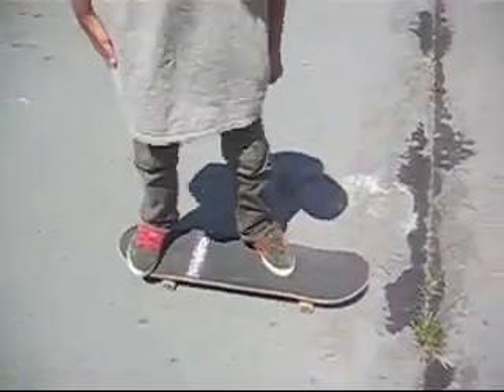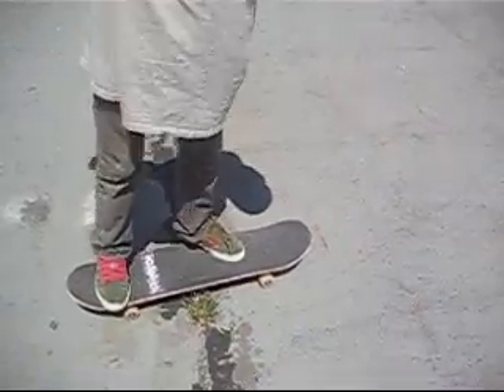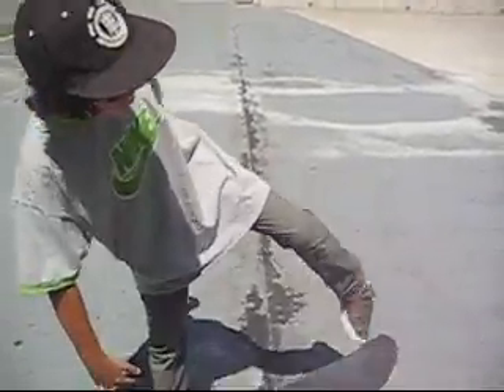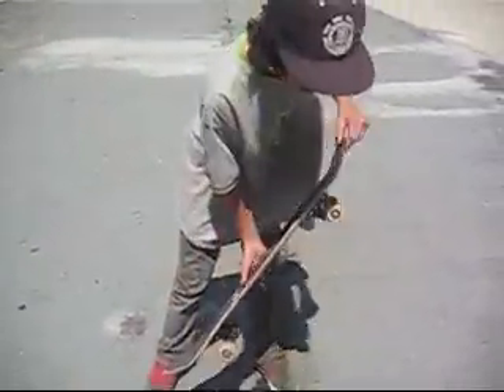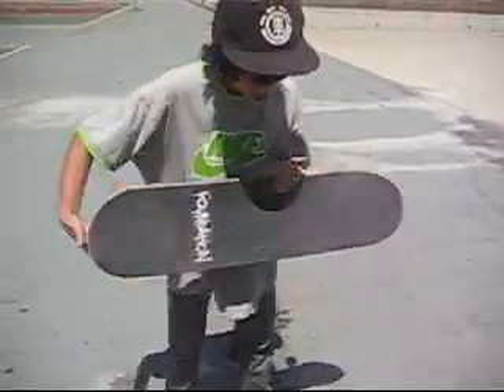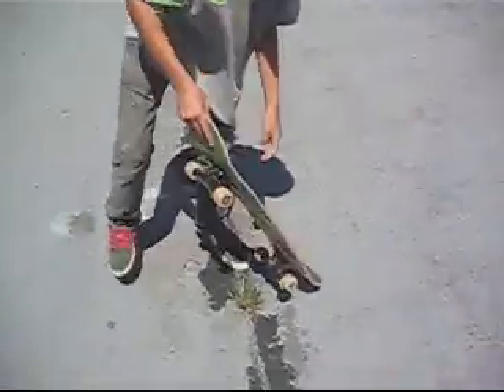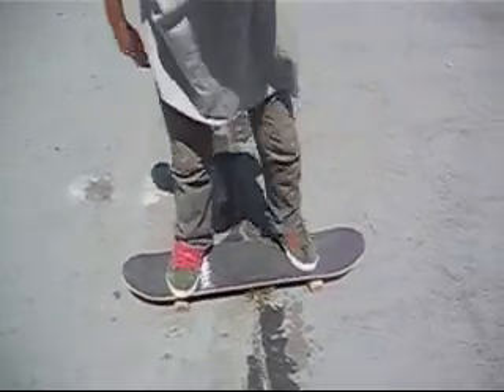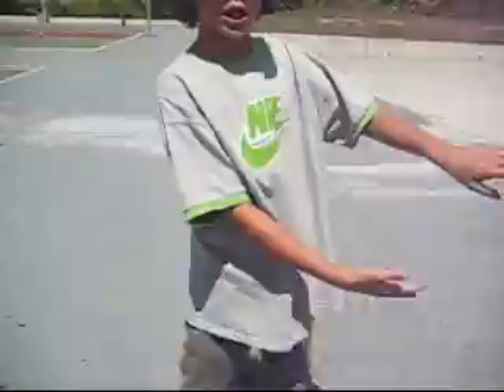How to Kickflip with Doug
At 0:32 my phone started to ring. sorry